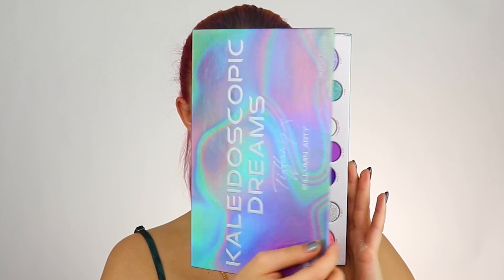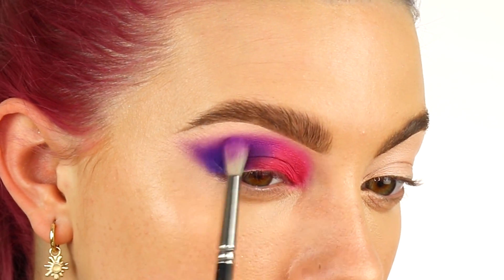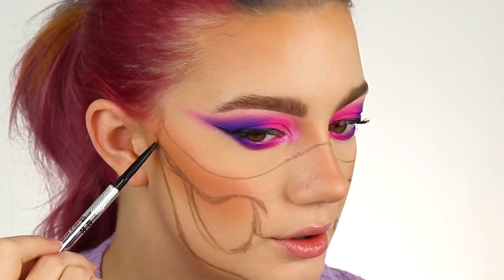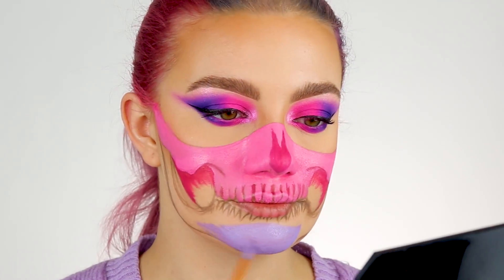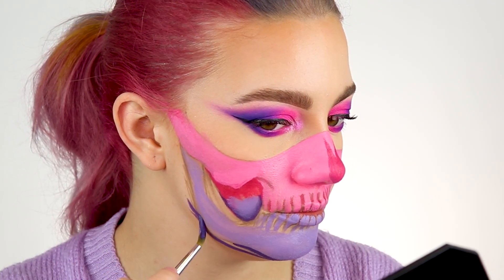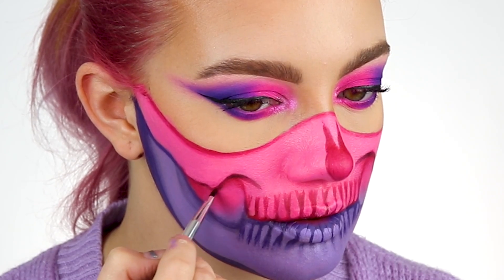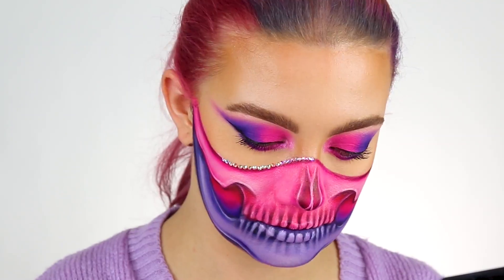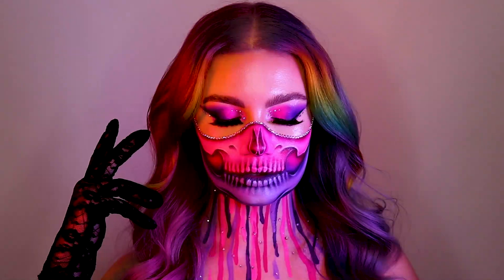Skull Mask Halloween Makeup Tutorial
Thought i'd do a fun look to match my new hair what do you guys think?

Products:
This video is not sponsored however some of the products feautured were gifted to me!
makeup obesession x Tiffany Kaleidescopic Dreams palette and Liners
Colour pop liquid liner
Unicorn lashes in foxy